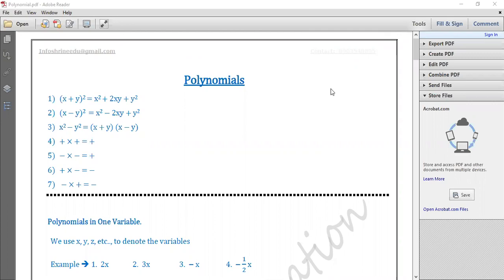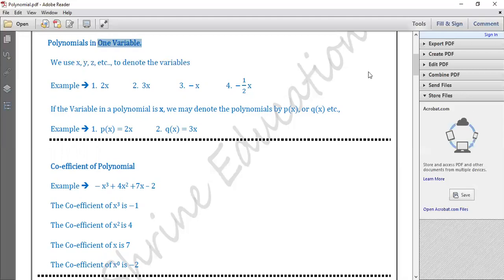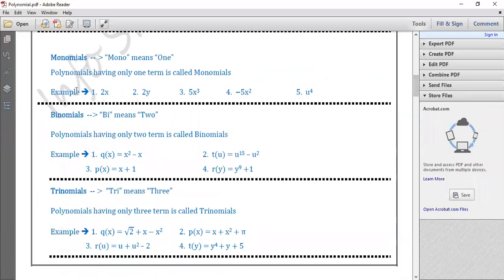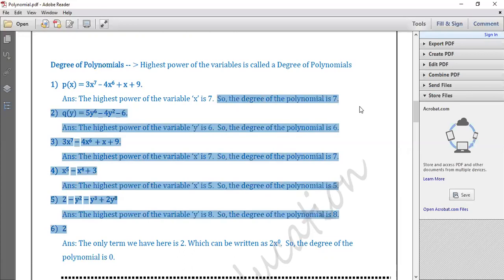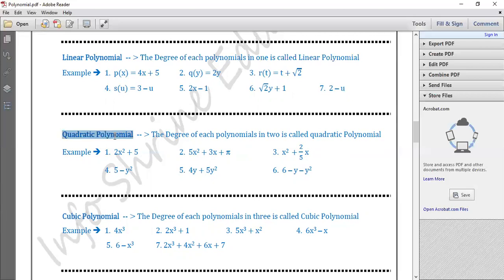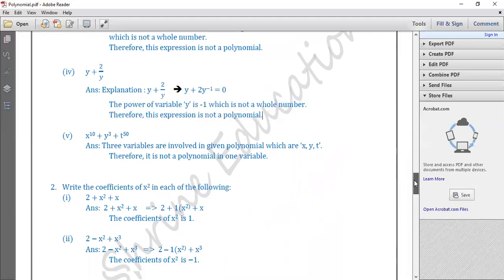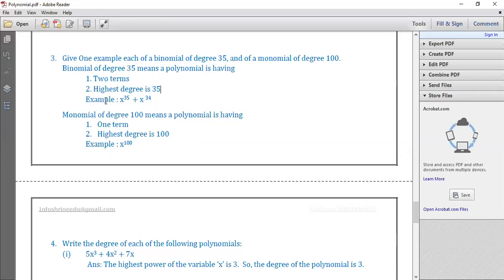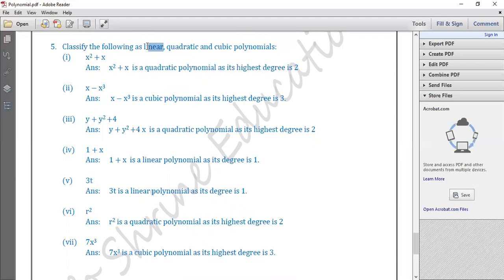CBSE - Class 9 - Maths - Exercise 2.1 - Polynomials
HOME TUITION FOR CBSE
CLASS 1 -- CLASS 12